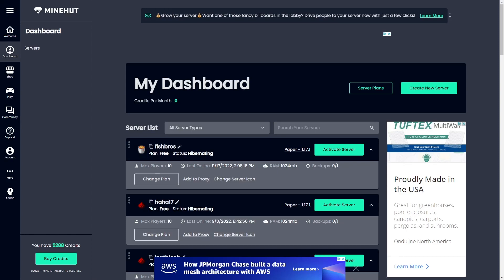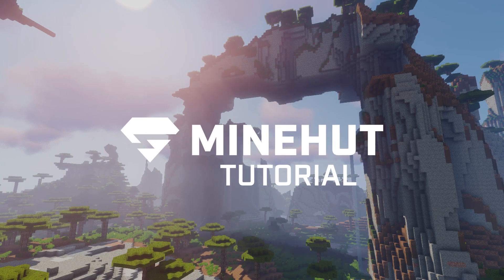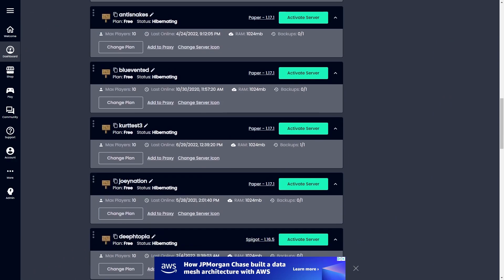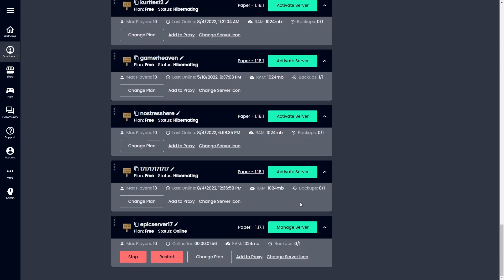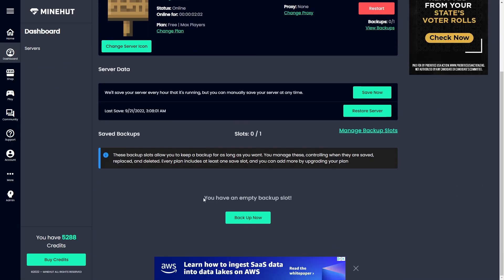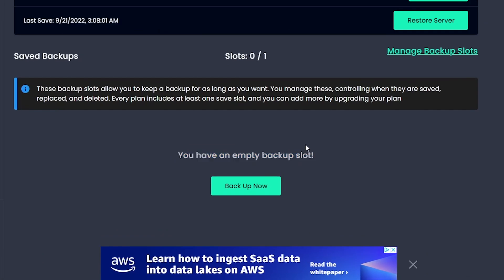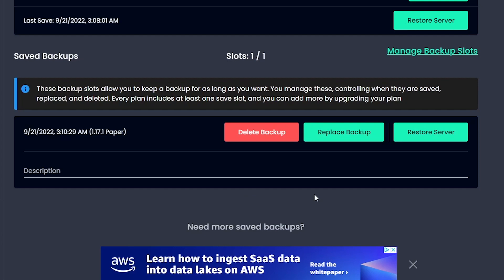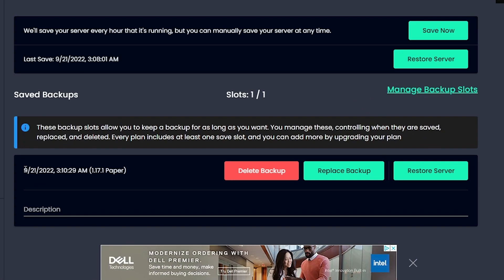How to Back Up Your Minehut Server